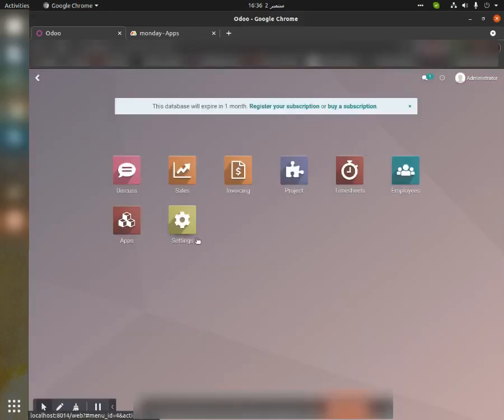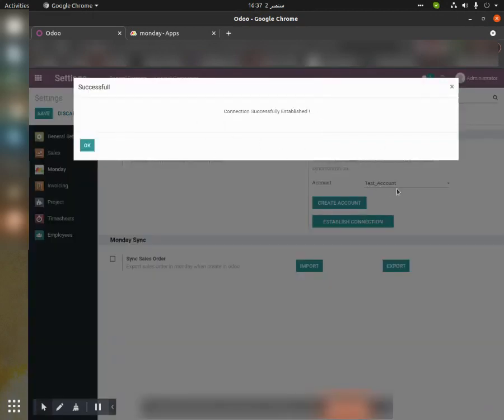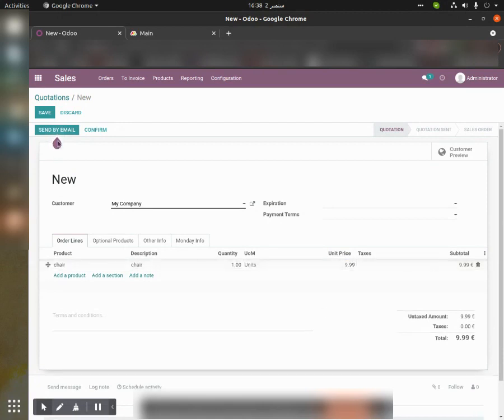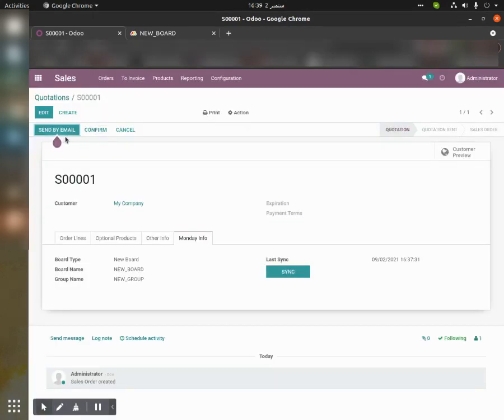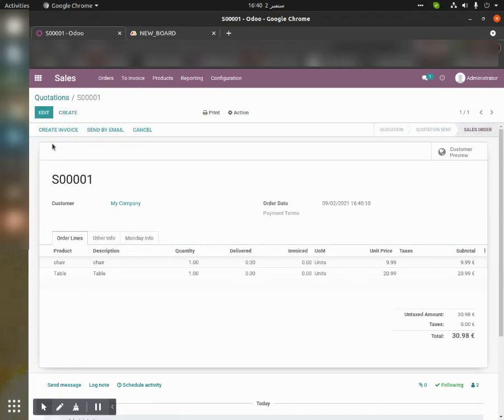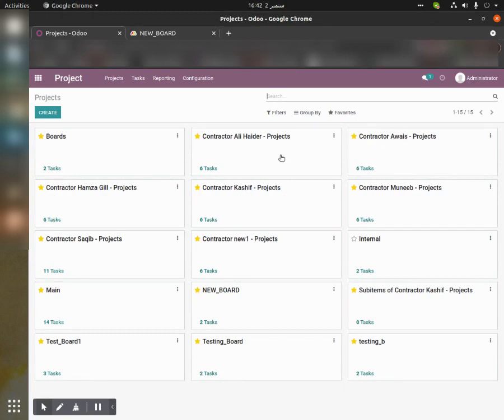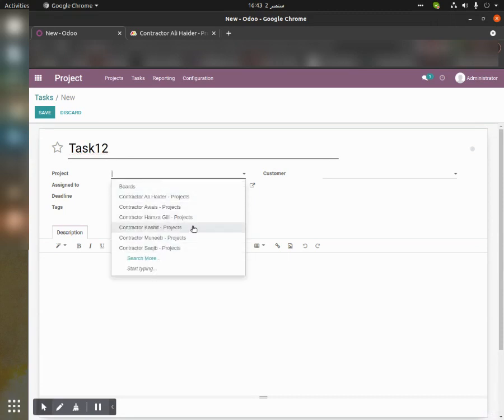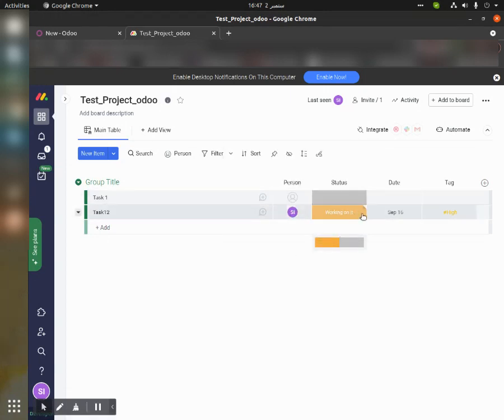Odoo monday com Connector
monday.com is a cloud-based platform that allows companies to create their own applications and work management software.
Odoo monday Connector provides the opportunity for odoo users to sync their sale order between Odoo and monday.com. This connector helps Odoo users to have seamless integration between two platforms.